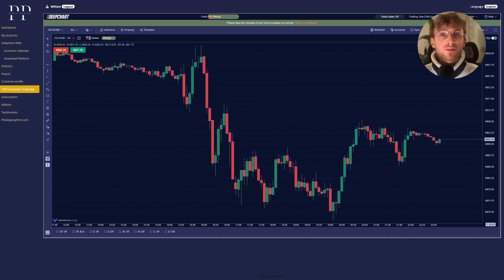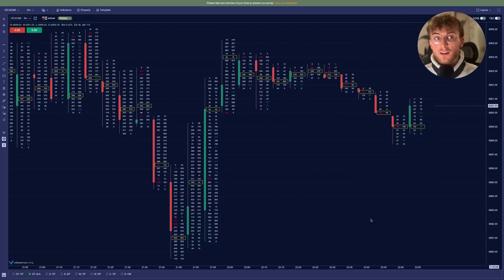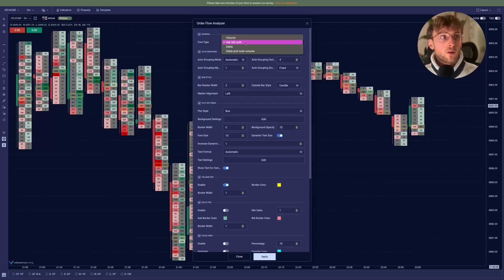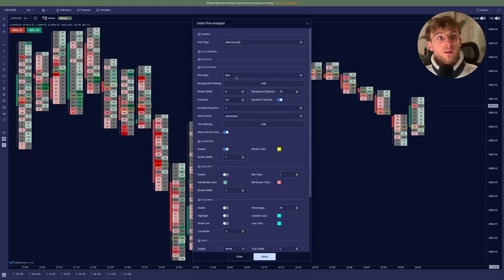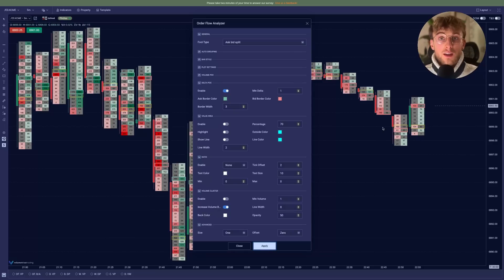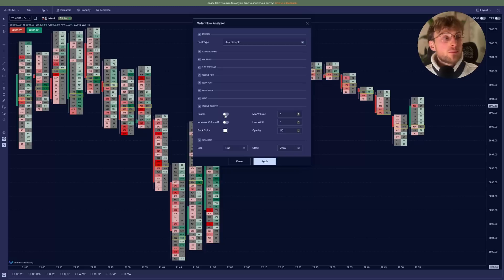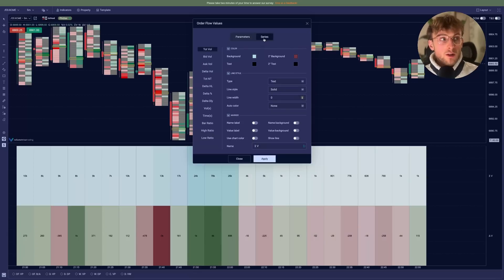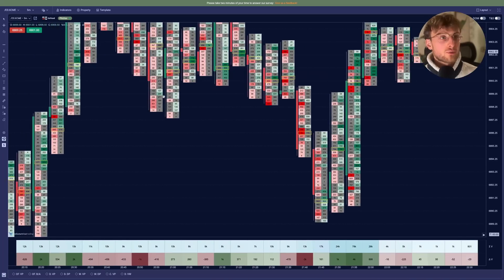DeepCharts Footprint Ultimate Guide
🎁 Use the code: PPYT

Discover of to setup your Footprint chart on DeepCharts and start trading you Phidias propfirm accounts directly from your dashboard. We are going through all the settings and customizations + a bonus indicator to enhance your trading. Get ready to trade with the Ultimate DeepCharts Footprint Guide.

⏱️ Timestamps:
0:00 - Intro: How To Display Your Footprint
1:54 - All the Settings and Customizations
5:41 - Bonus Indicator
7:25 - Outro